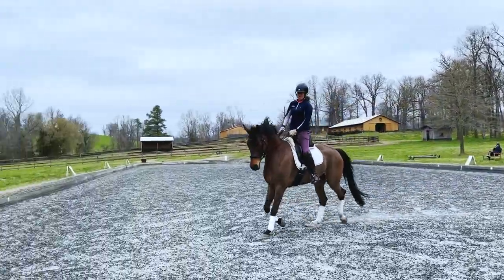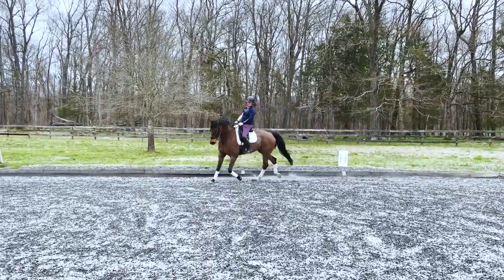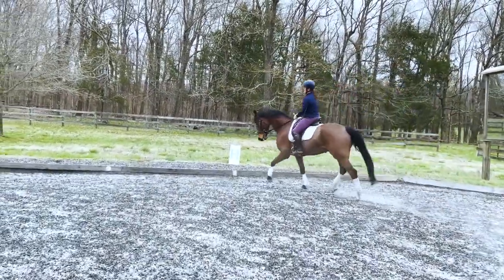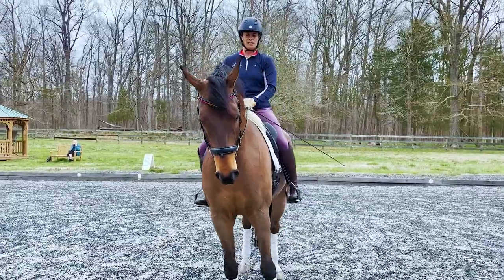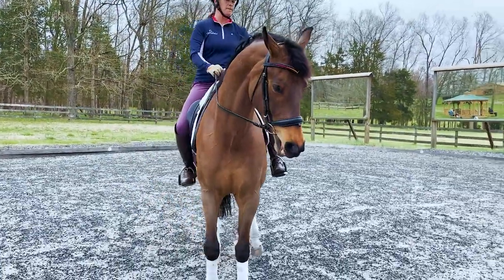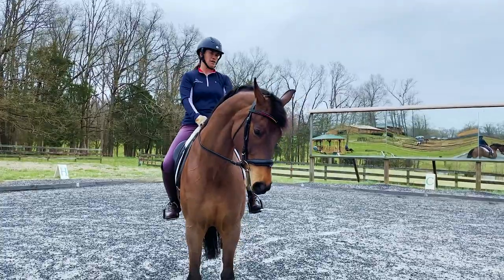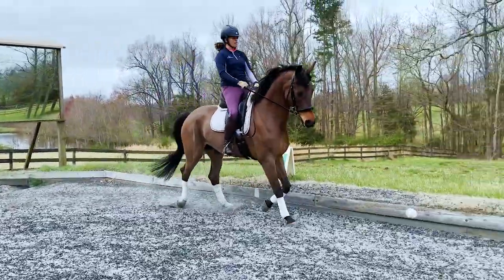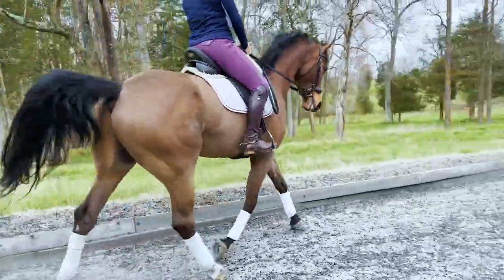Haunches-In (Travers) Explained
FEI Rider, Trainer, & Instructor Eliza Sydnor Romm explains the riding aids for asking a horse for a haunches-in. This video is part of a series on lateral movements explained for the Allpony website.